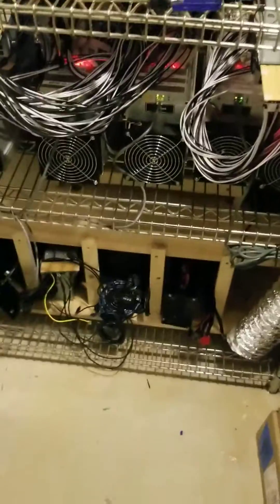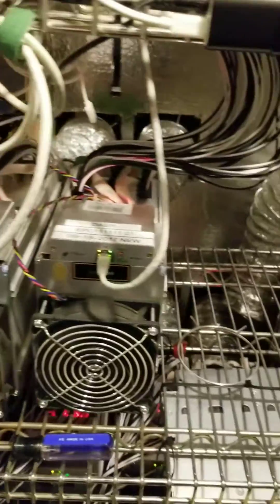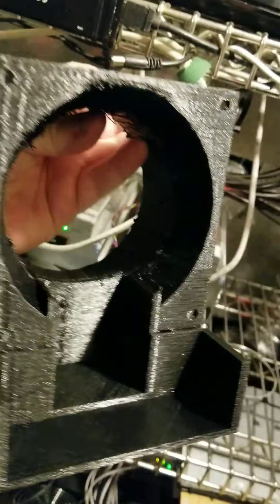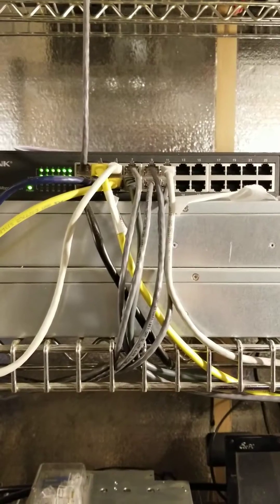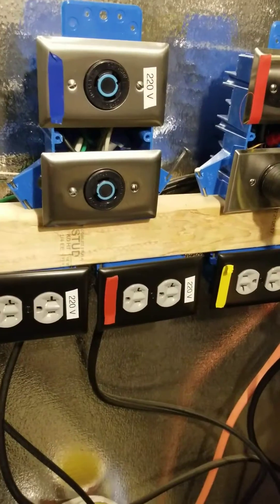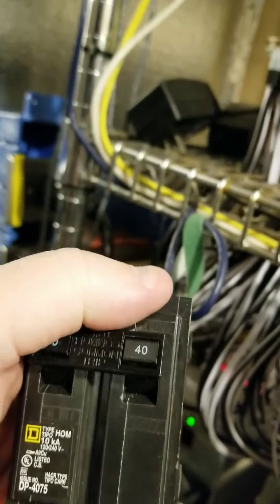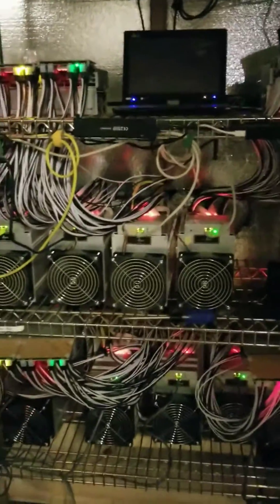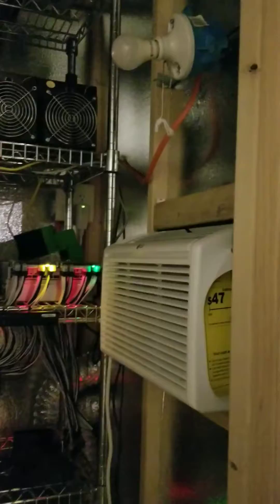Antminer cooling shroud updated newer cleaner look. D3 L3+ S9 BITCOIN LITECOIN DASHCOIN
Update on my fan shrouds the cleanup and branding. Look at my mining operation and it's growth.

power supplies and Fan vent shrouds for 3 l3+ machines at once or 2 s9 or d3 machines at once

or

i would also use the power supplies you can run 3 L3+ or 2 of the D3, or S9's off of one power supplies. this equals less junk in your mining operation